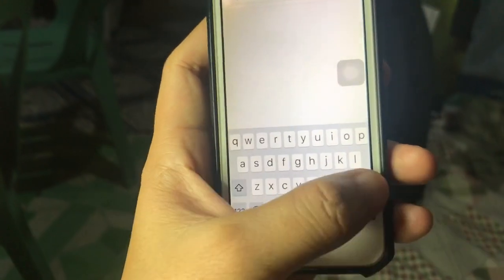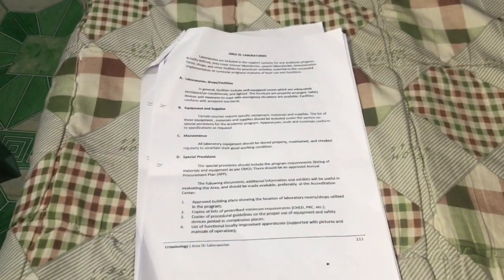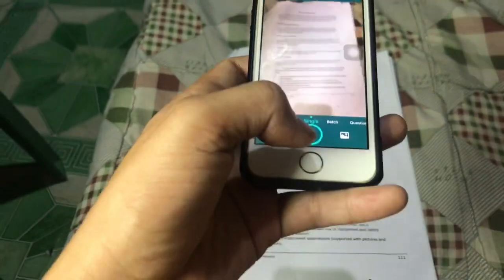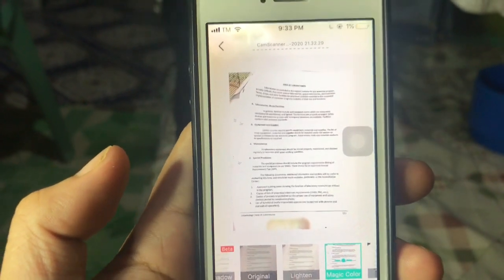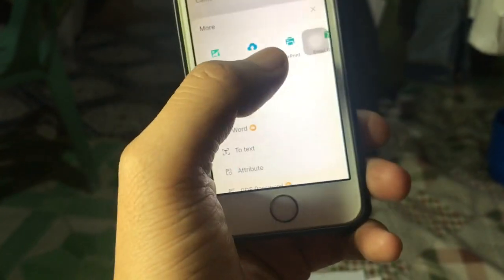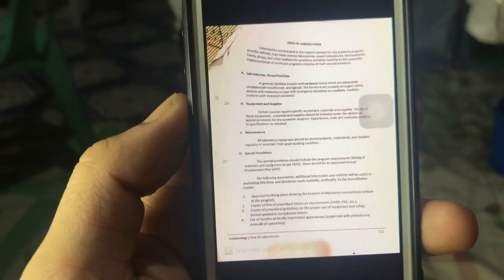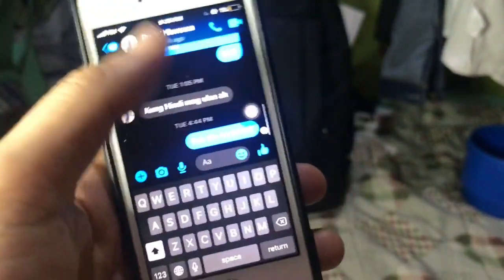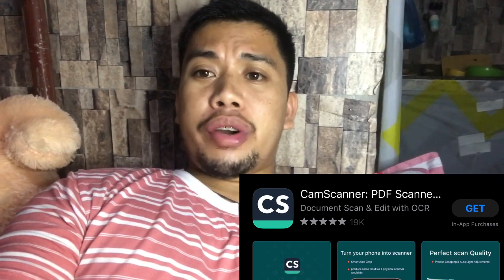How To Install and Use CS Scanner | Tutorial | Scanning Documents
CSScanner Tutorial @Ivana Alawi @Madam Kilay @MOMMY TONI FOWLER @Ms. Everything Vlogs